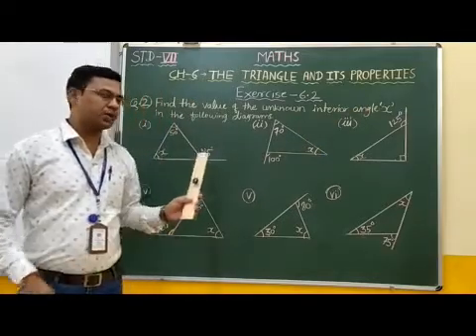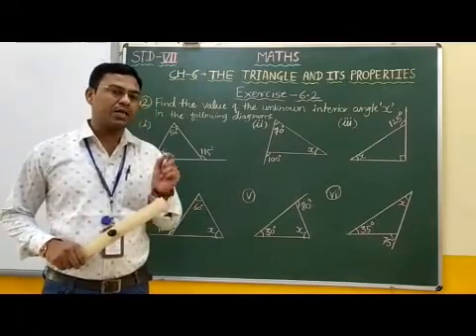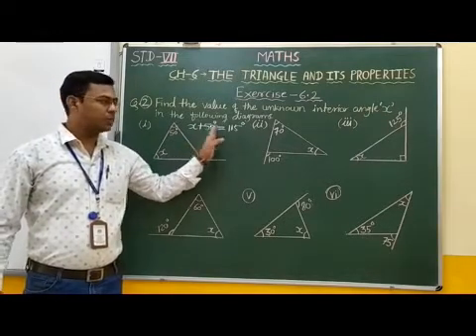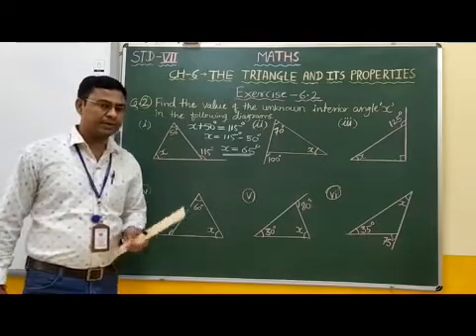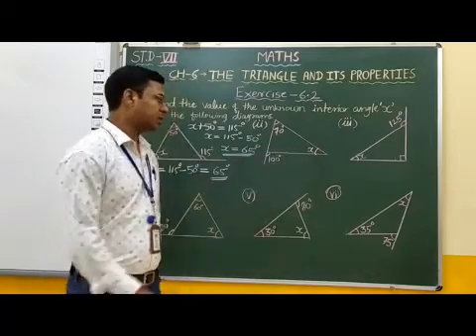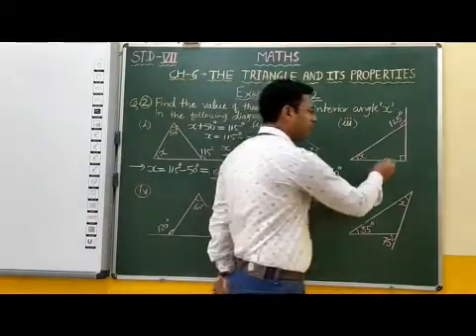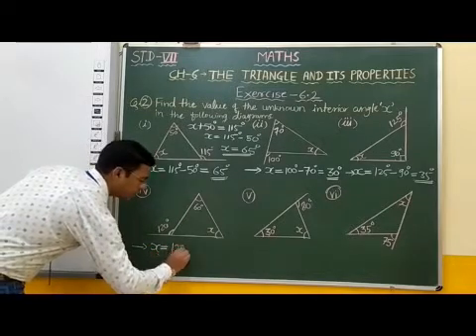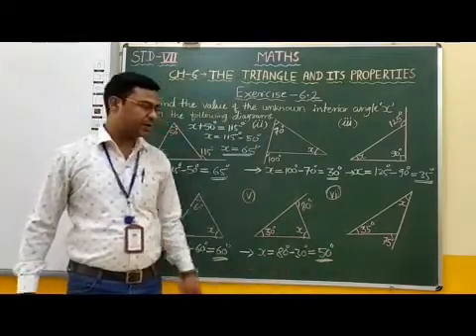VII Maths Chapter 6 Triangle & Its Properties Part 6